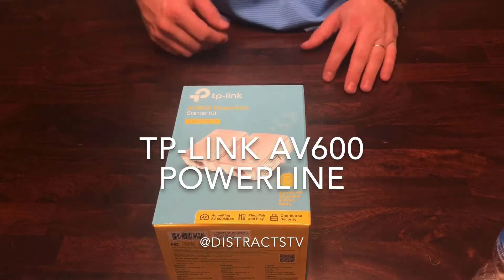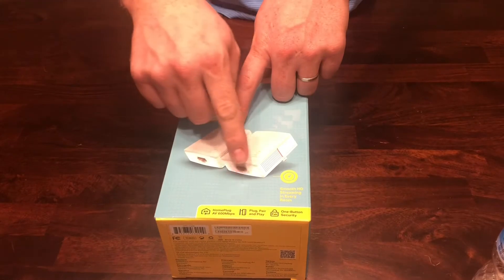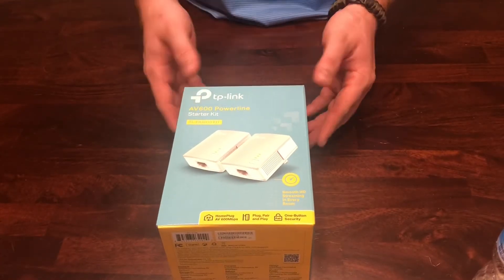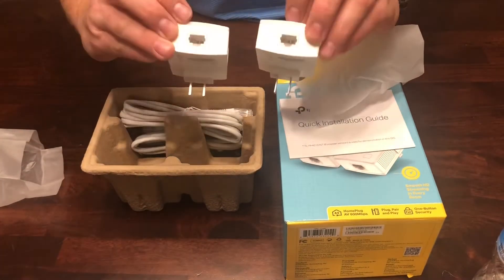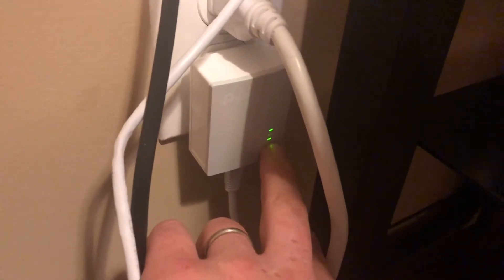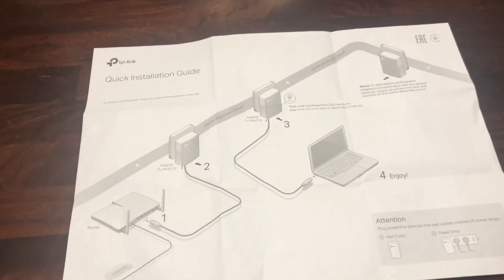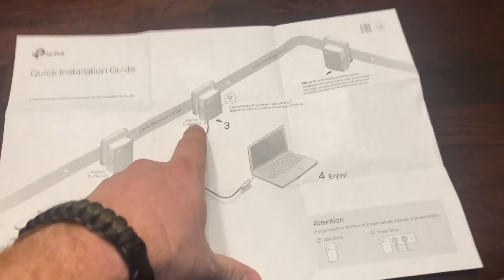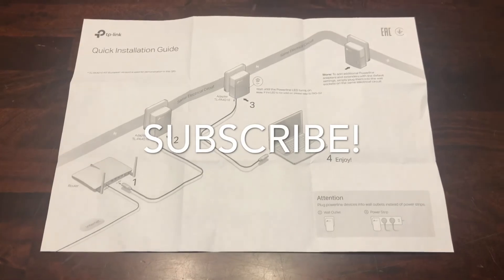TP-LINK AV600 POWERLINE REVIEW/UNBOXING/INSTALLATION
Quick video explaining the AV600, unboxing to show what comes inside and a quick description on how to install.